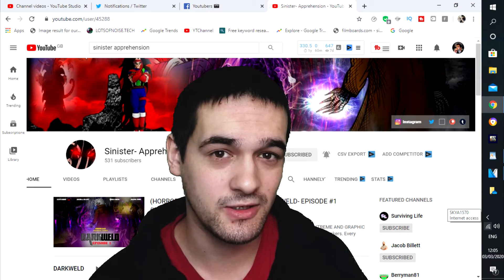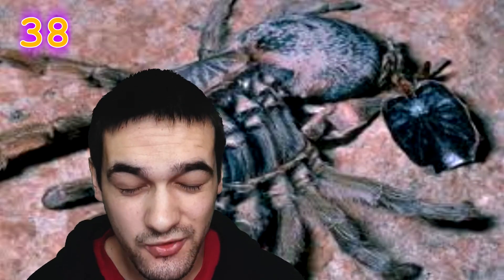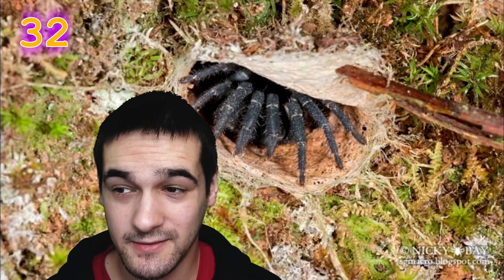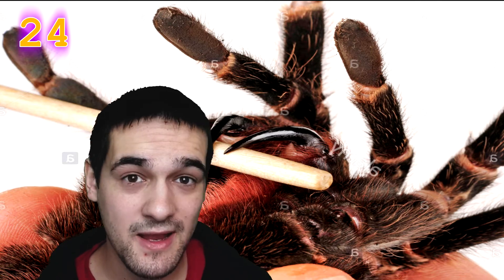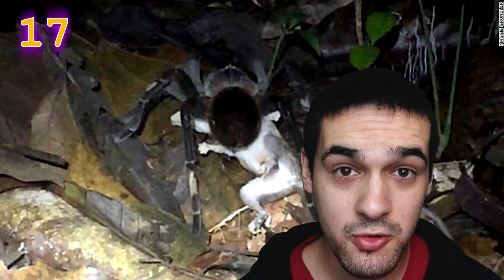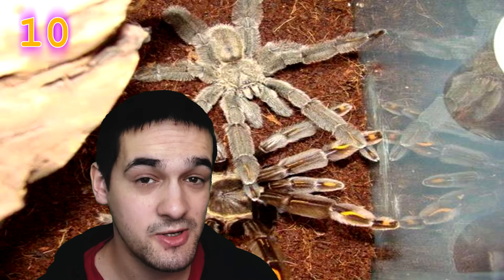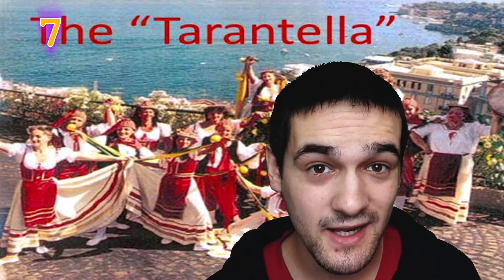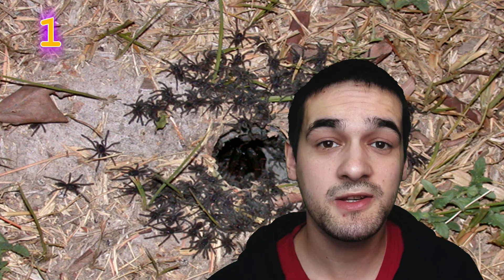40 Tarantula Fast Facts - Info All About Tarantulas!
Tarantula facts was a suggested video, i enjoyed looking into these amazing creatures, finding lots of info for you all, hopefully i did alright with these facts havent done a top 40 before so hope you enjoy these facts.